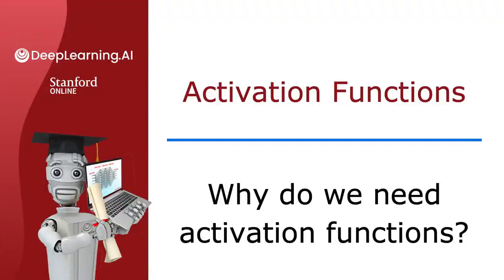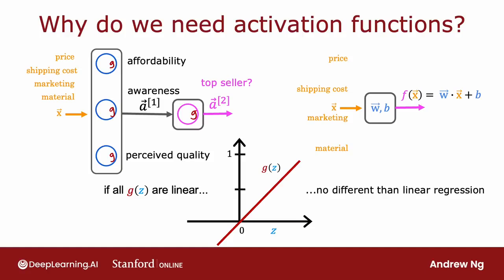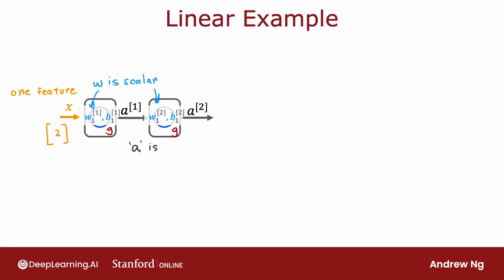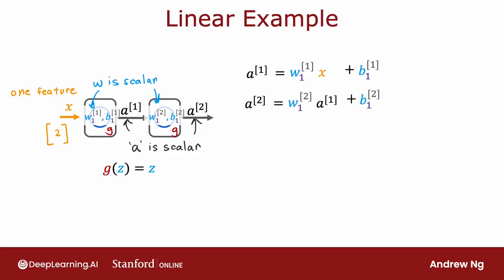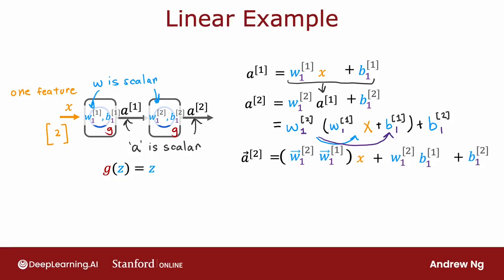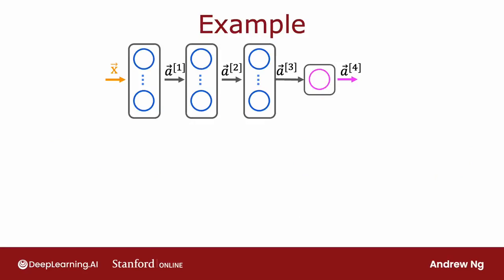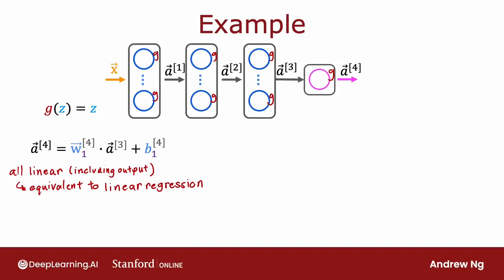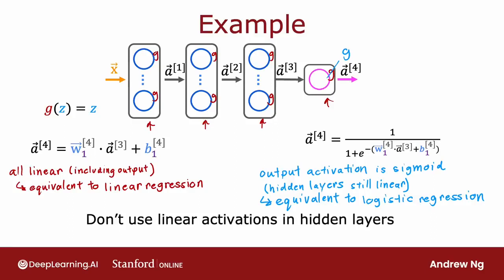P57 为什么我们需要激活函数【2024公认最好的 | 吴恩达机器学习 | 教程 | Machine Learning Specialization(超爽中英!)】